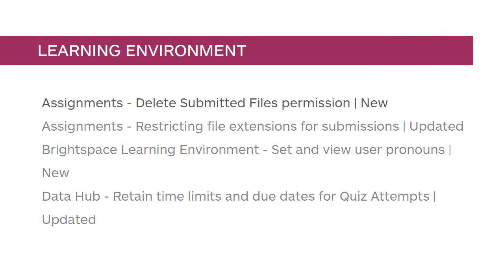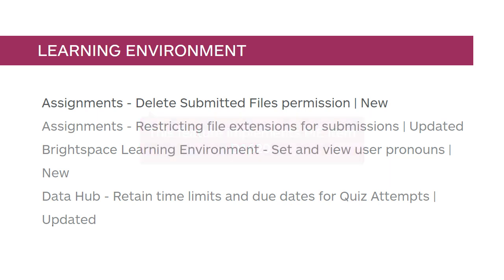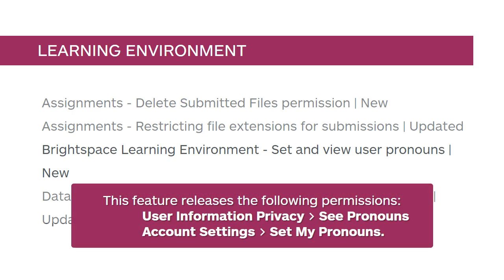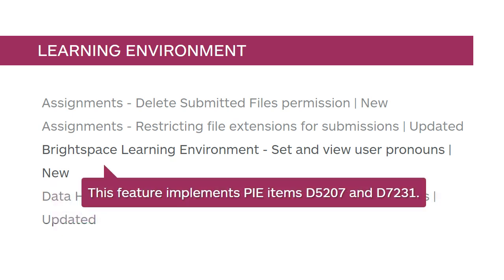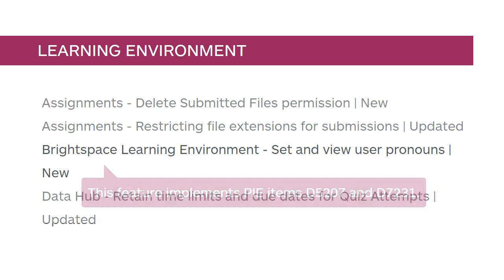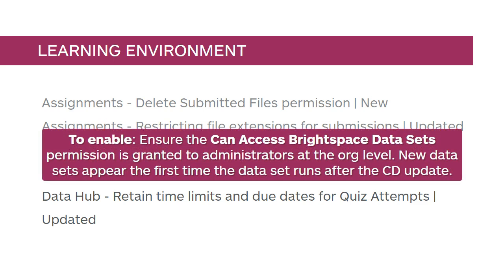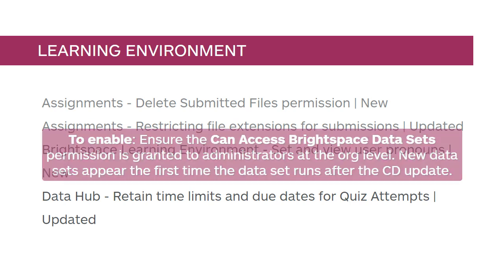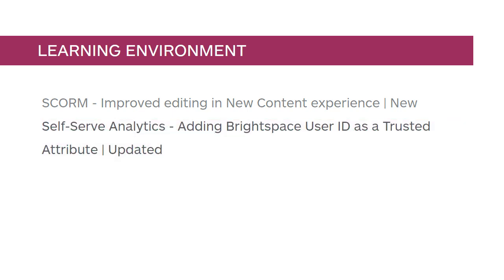Release Highlights - September 2021 (V20.21.9)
This video highlights some of the new and updated features of Brightspace Learning Environment 20.21.9.